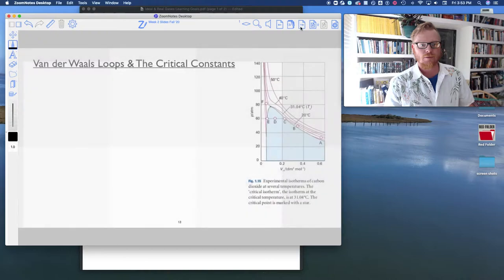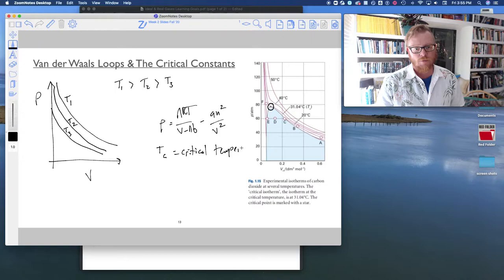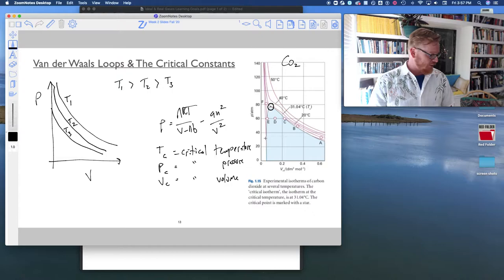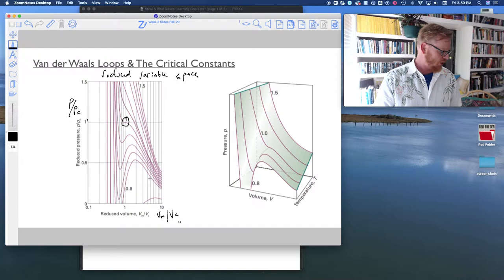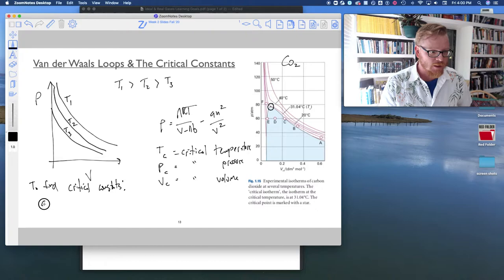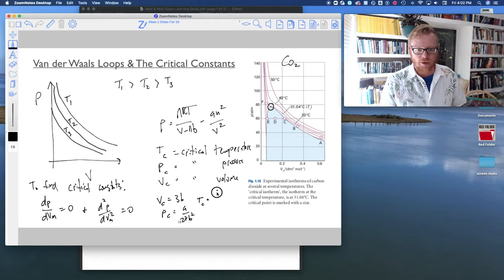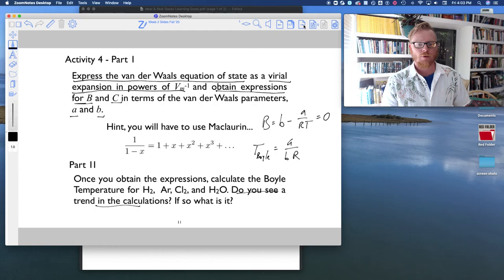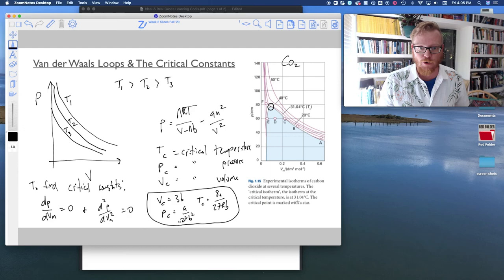CHEM 361 F21 Lecture 1.12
Learning Goal 1.12:  Be familiar with the Van der Waals loops, know how to calculate the critical constants, and know how to derive the critical constants